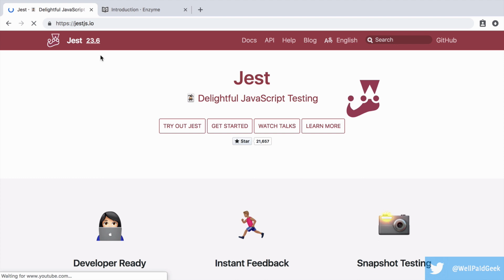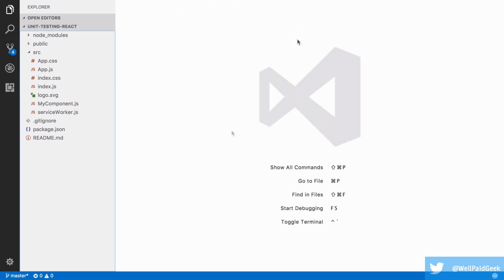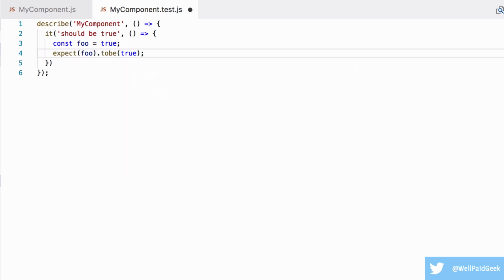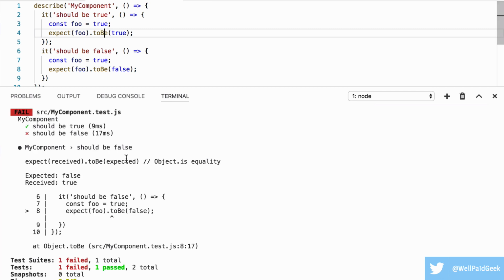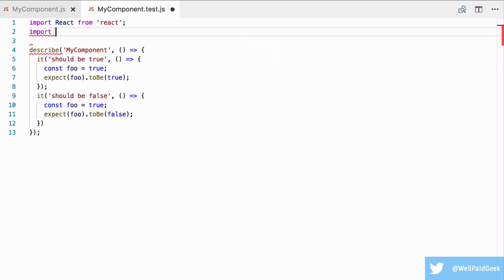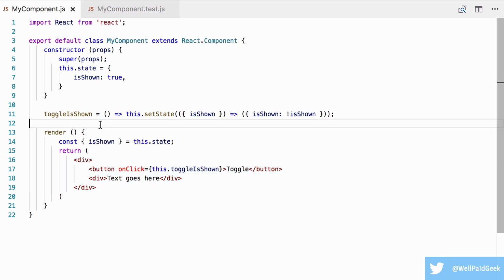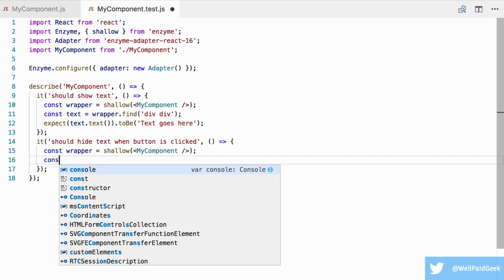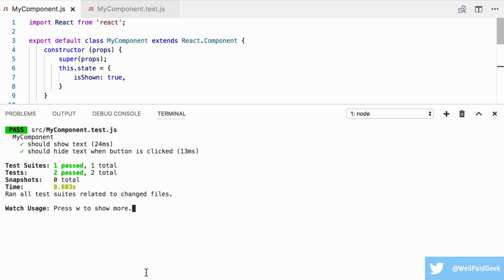How to get started unit testing React components with Jest & Enzyme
Learn how to unit test React Components with Jest and Enzyme